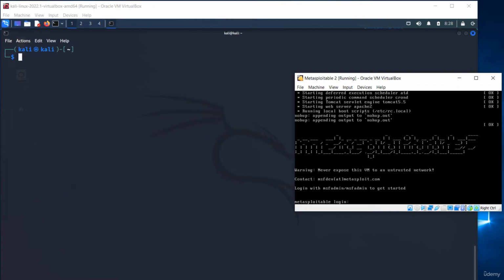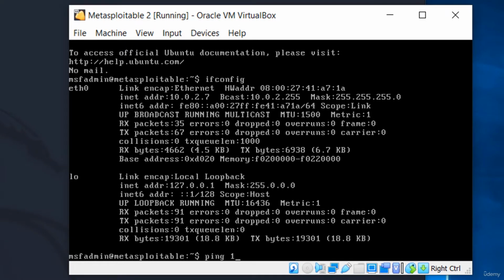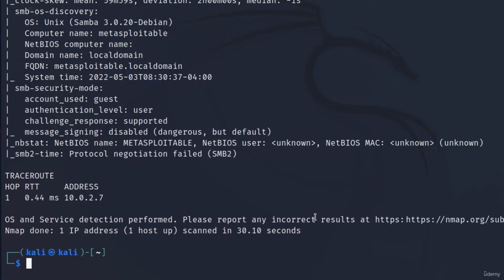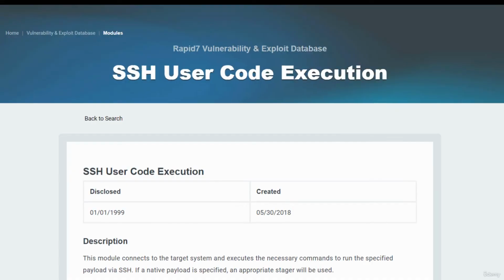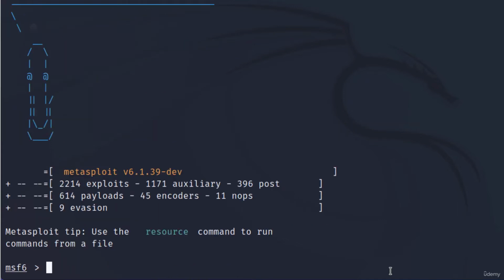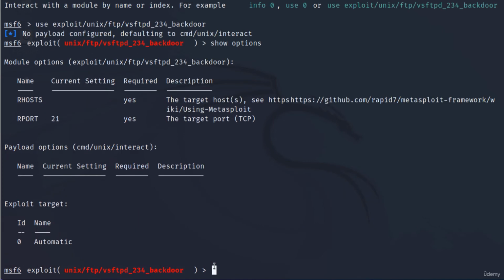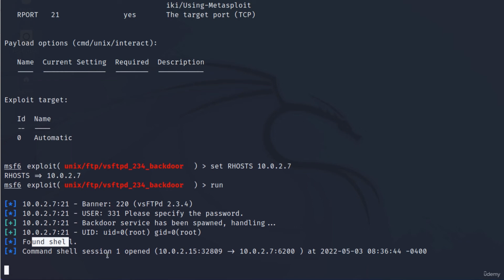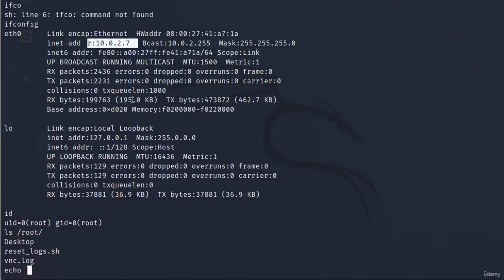Hacking Anything Metasploit Demo || metasploit project || Best Mind Like